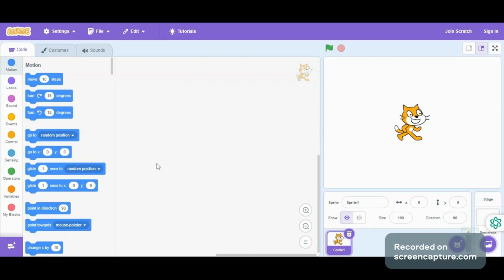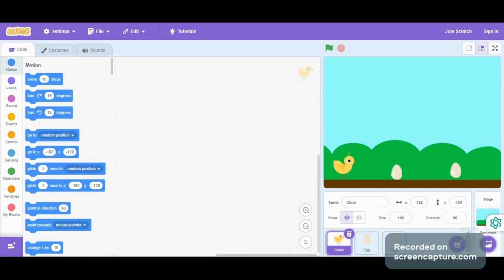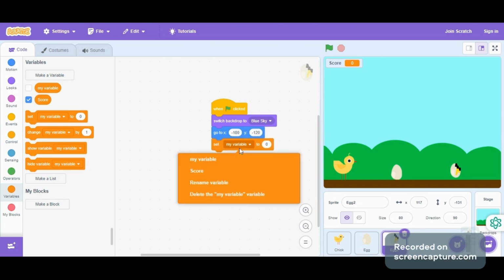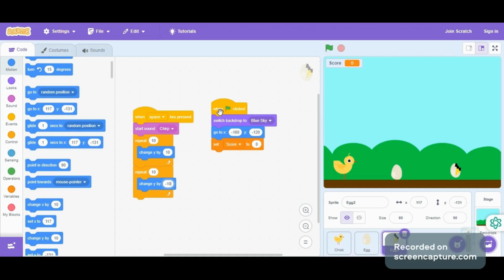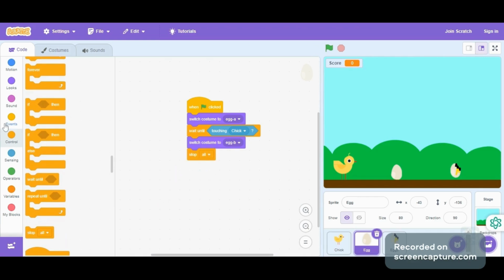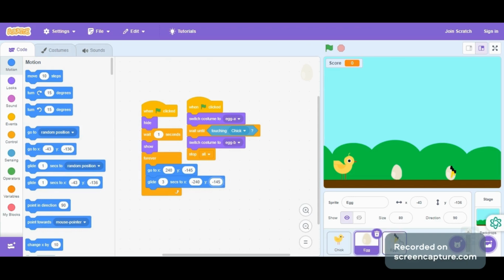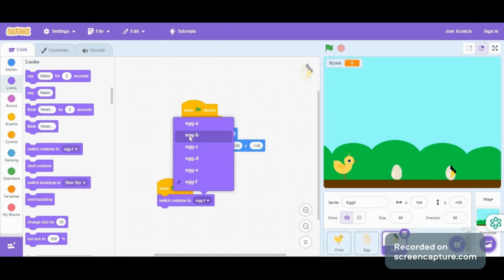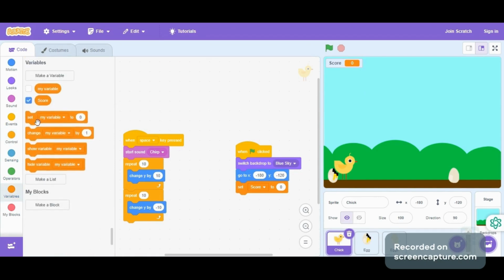how to make jumping game in Scratch| Tutorial for Beginners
In this tutorial, you can learn how to make a game in Scratch -- a game where a character jumps over moving obstacles to score points!